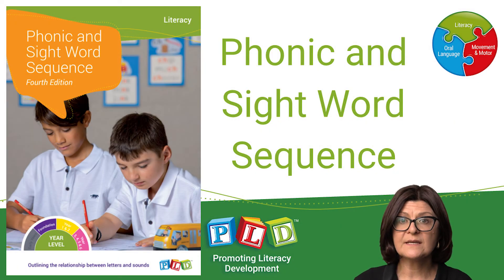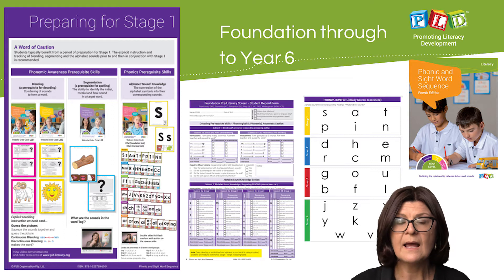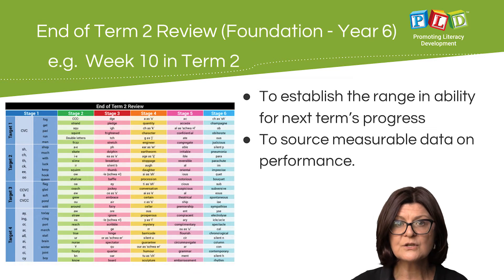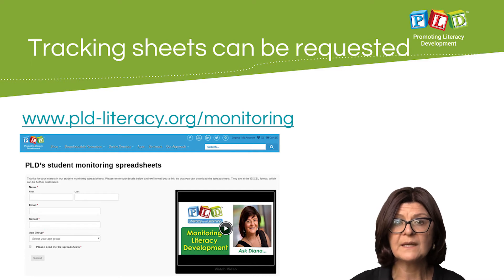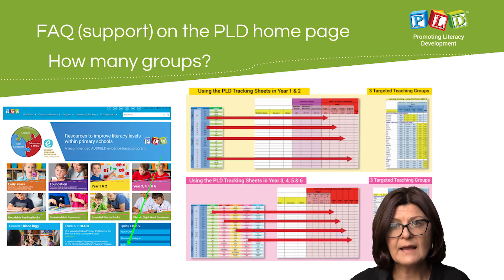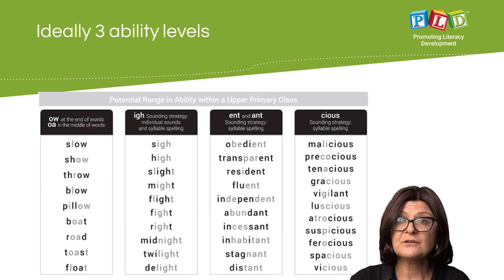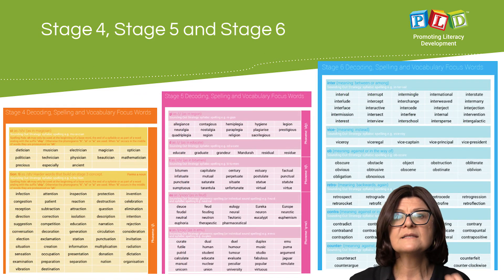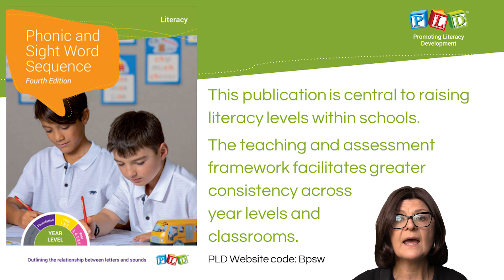Phonic & Sight Word Sequence - 2021 Edition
Outlining the relationship between letters and sounds. Available as in print, eBook or full school license

By middle and upper primary, classes typically have a huge range in ability levels. Using the placement tests in Phonic and Sight Word Sequence levels are quickly established and class specific content can be devised. This best selling resource covers Foundation all the way through to Year 6 and provides teachers and parents with:
- A structured whole-school scope and sequence for primary schools, outlining phonic concepts, spelling rules, morphology, reading and spelling words, sight words and assessments.
- Termly reviews are provided for establishing the range in ability, for reviewing progress and for measurable data.
- Stages 1, 2 and 3 primarily outline structured synthetic phonics content along with common bound morpheme suffixes.
- Stages 4, 5 and 6 are comprised of structured synthetic plus more sophisticated word attack spelling based upon syllables, prefixes, suffixes, and morphemes.
- Placement tests, term reviews, and short investigations when students are slow to progress are included.
- Guidelines for the explicit teaching of sight words are contained within the appendix.